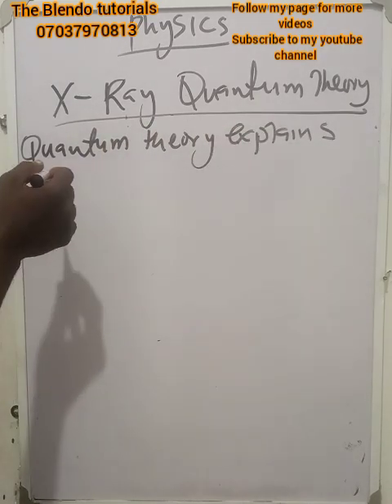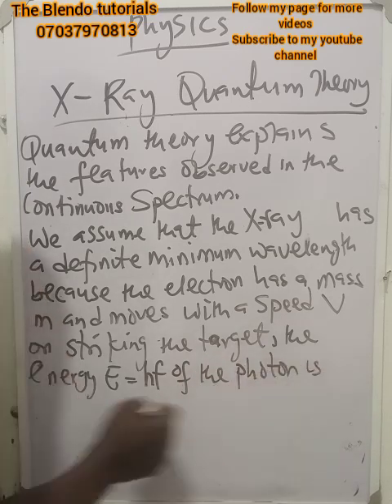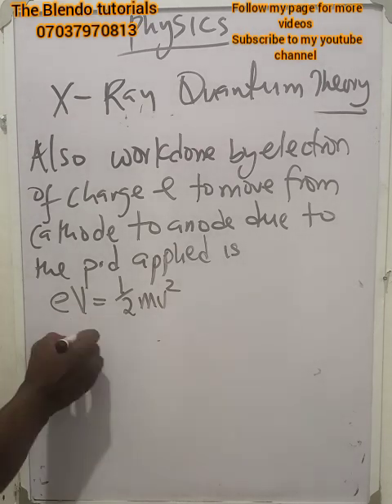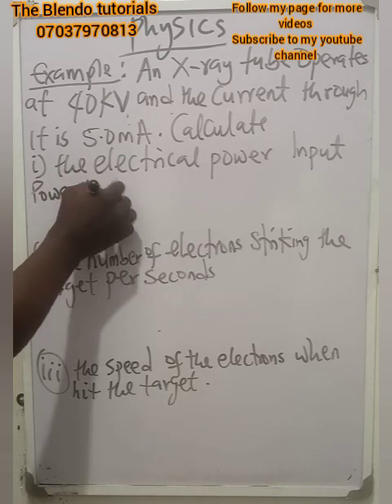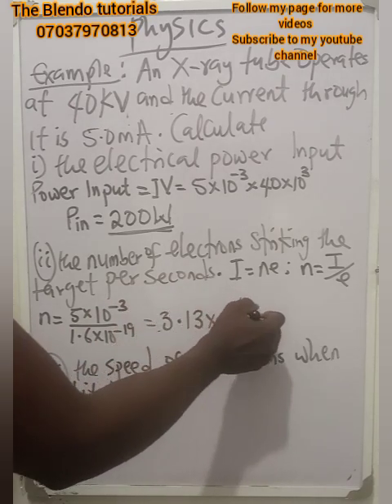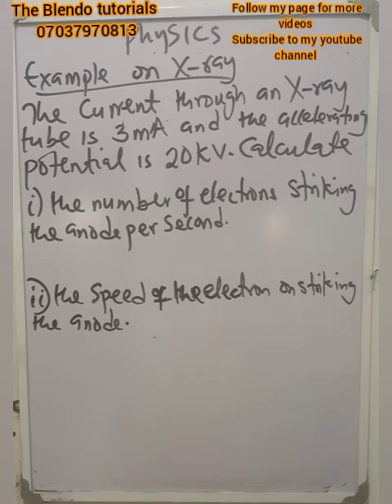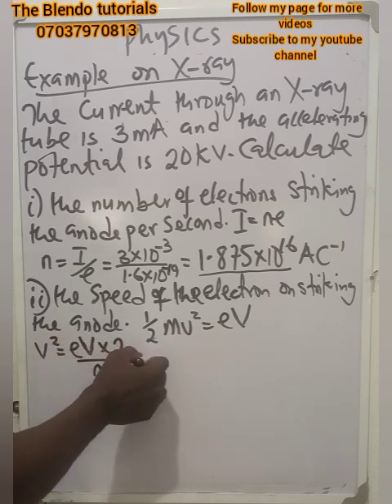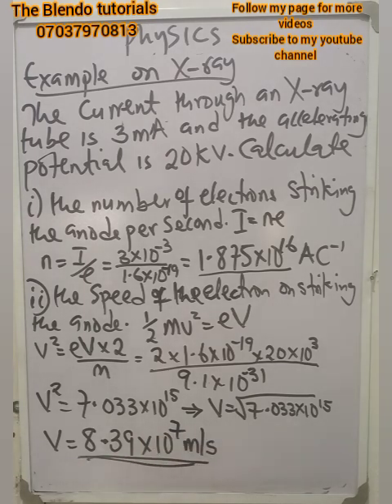X-ray quantum theory with calculation examples